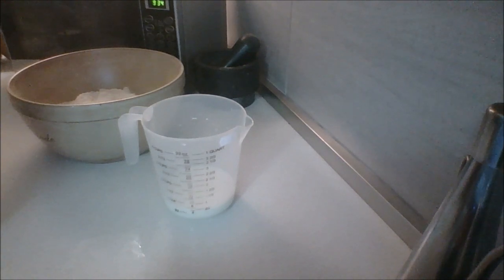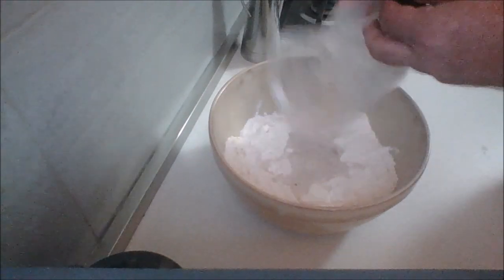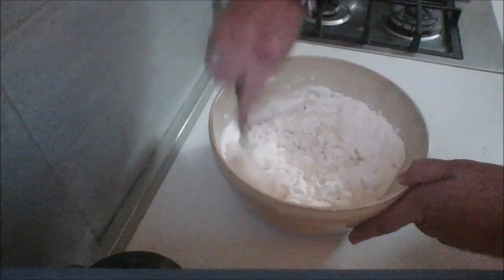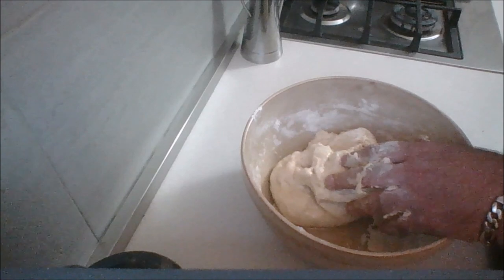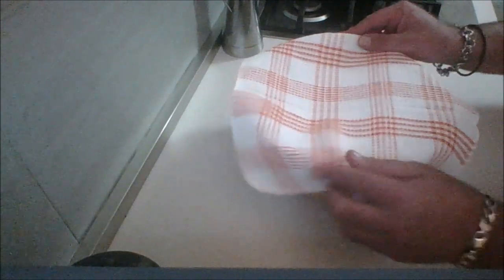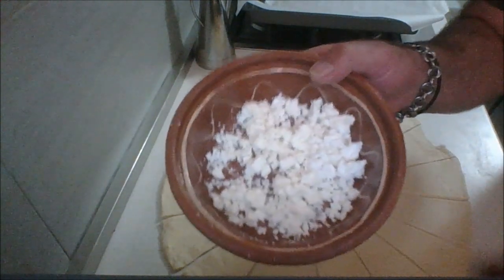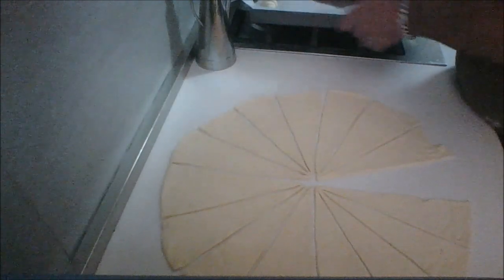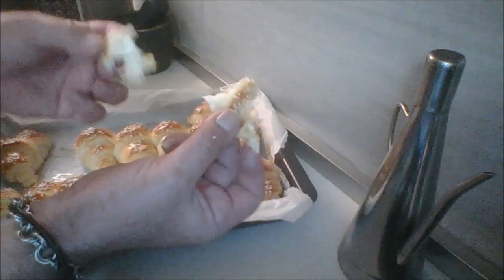MEMORIES OF MACEDONIA ~ KIFLI (Macedonian Cresent Rolls)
Kifli are very popular in Macedonia, and is even a favorite street food when on the go.
Soft and pillow like these rolls can be made plain, savoury or sweet. Try them, and you will be addicted!

YOU NEED:
600 g all purpose flour * extra if needed
1 cup warm milk (divided)
1 cup plain yoghurt
1/2 cup oil
package of instant yeast
2 eggs for the dough
1 egg yolk (to brush on top) + a drop of oil
1 tsp sugar
1 tsp salt
butter or margarine. as needed
feta cheese, crumbled, as needed
sesame seeds